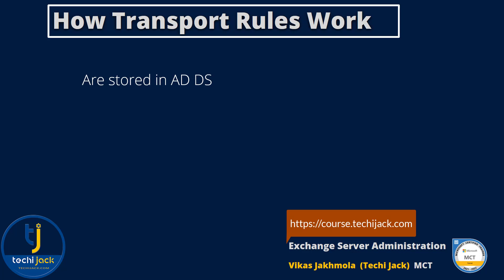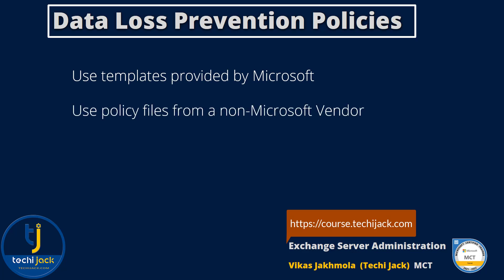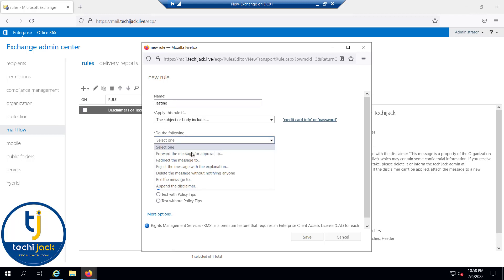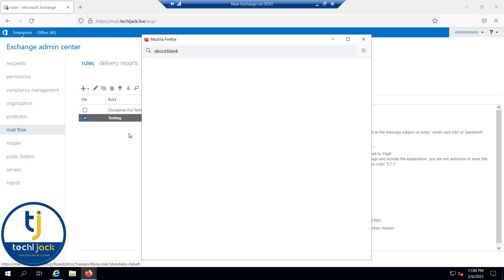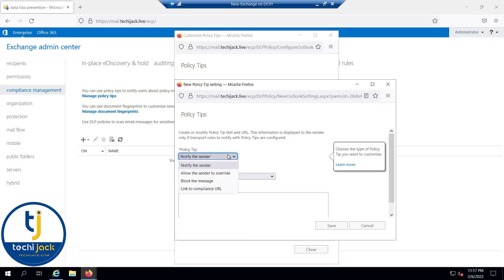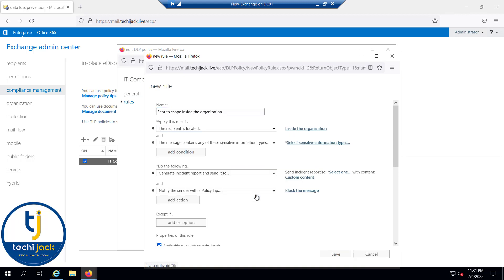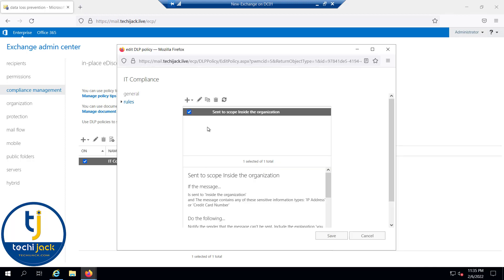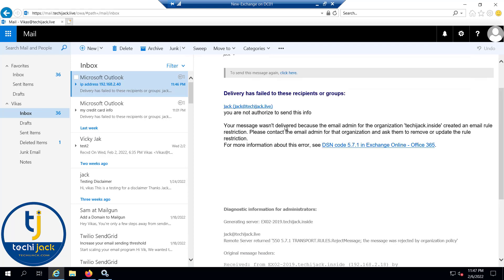Transport Rule & DLP in Microsoft Exchange Server 2016/19